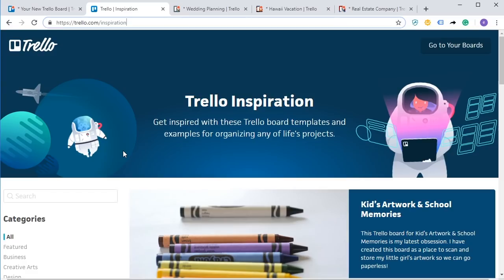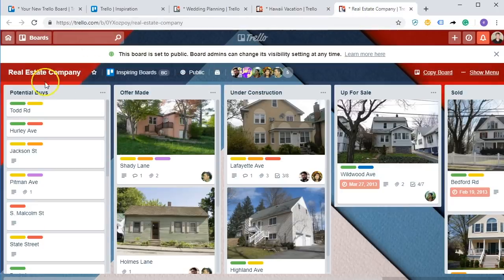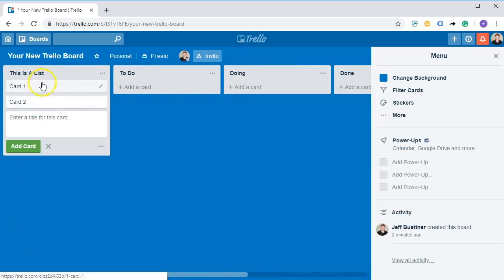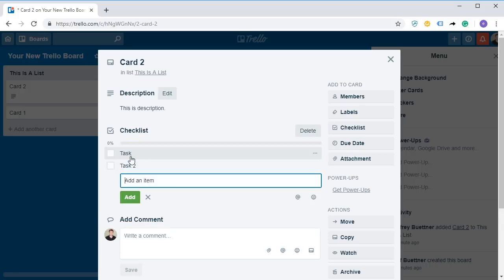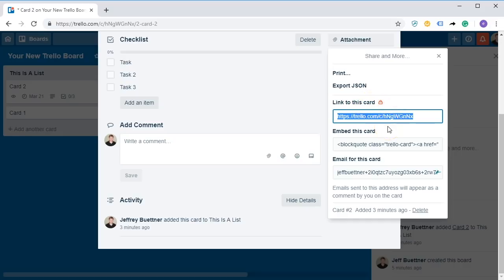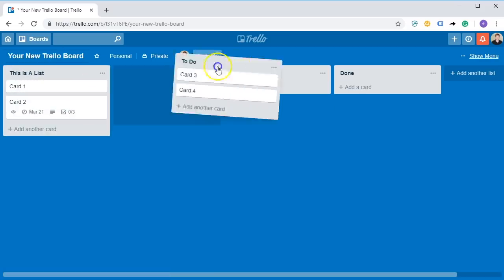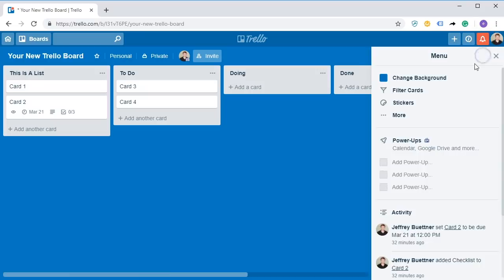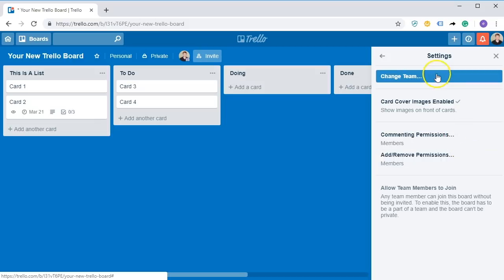Overview of Trello (A Project Management Tool)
In this video, Jeffrey Buettner gives an overview of Trello, a visual project management tool. Watch to see not only some examples of how Trello is used but to get an idea of the various project management functions and features.

00:00 Intro
00:24 Examples of Other Trello Boards
01:52 Start of Trello Overview
02:18 Creating Lists In Trello
02:58 Create New Cards
03:15 Functionality In A Trello Card
03:42 How To Add Checklist
03:56 Adding Attachments To Card
04:48 Sharing A Trello Card
06:44 Sharing A Board
7:06 Show Board Menu
8:03 Adjust Commenting/ Sharing Permissions